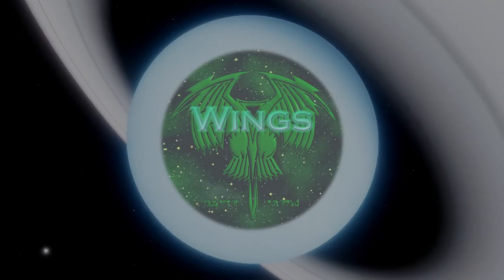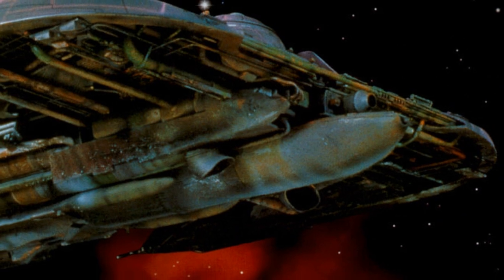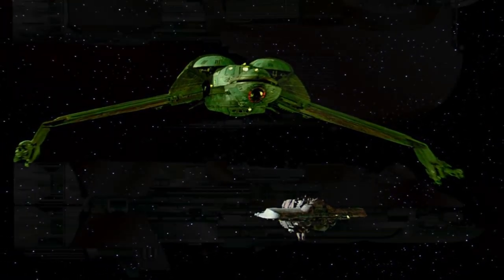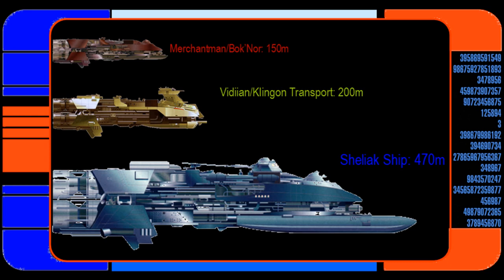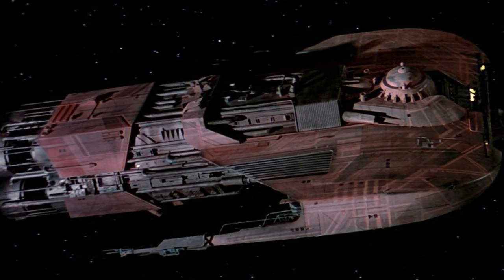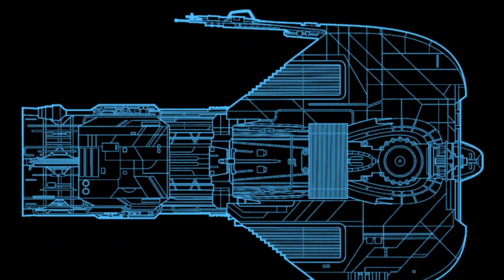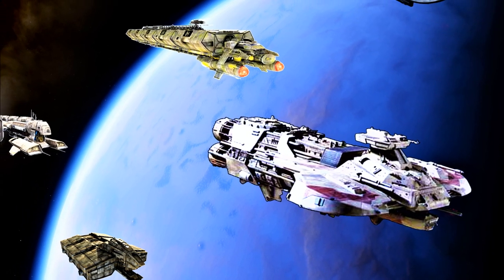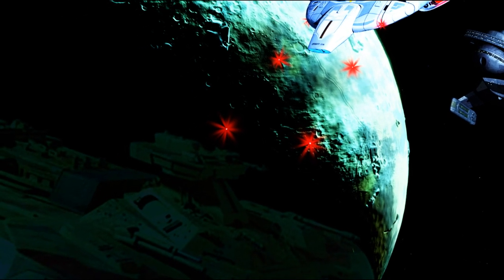The Alpha Quadrants Favorite Freighter... The Merchantman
Yes for now 80 consective years the Merchantman has been voted No.1 the most affordable Freighter in the alpha quadrant. A true blue collar ship for the blue collar man. if you want to get into shipping you can't go wrong with the time tested-Merchantman, used by independant contractors, as well as major governements including the Cardassians, Klingons, and Sheliak. its the perfect ship for any day of the week.